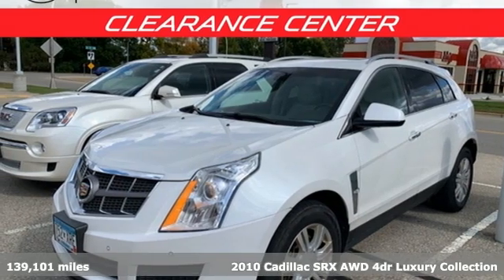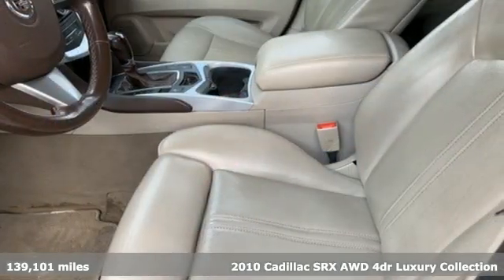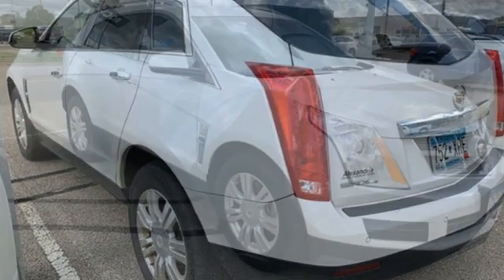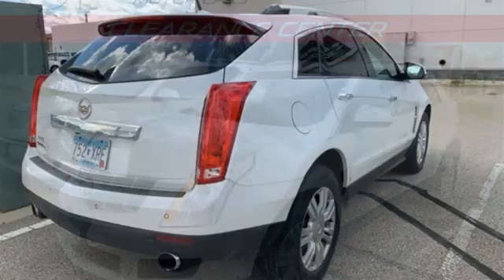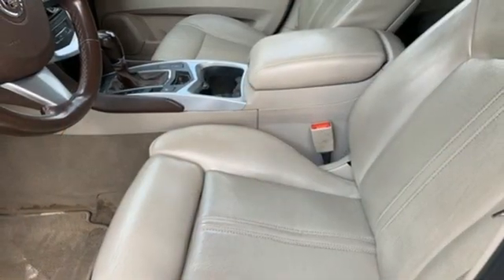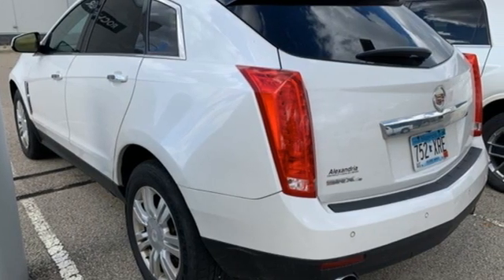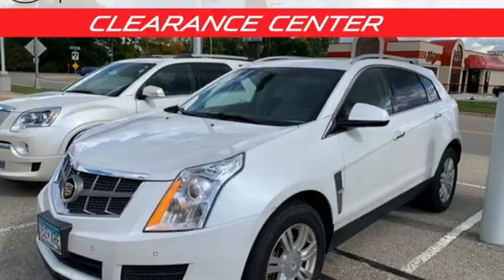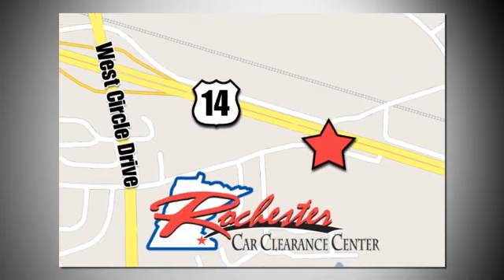2010 Cadillac SRX Rochester Winona, MN XT2181C - SOLD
Year: 2010
Make: Cadillac
Model: SRX
Trim: Luxury
Engine: 3.0L V6 SIDI DOHC VVT
Transmission: 6-Speed Automatic
Color: White
Interior: Shale/Brownstone Accents
Mileage: 139101
Stock #: XT2181C
VIN: 3GYFNDEY8AS647378
2010 White Cadillac SRX Luxury AWD 3.0L V6 SIDI DOHC VVT This Cadillac SRX has many features and is well equipped including, Heated Seats, Backup Camera, Automatic Headlights, Bluetooth Hands-Free, Sunroof/Moonroof, Local Trade, Power Liftgate, Bose Premium 8-Speaker Audio System Feature, Front & Rear Parking Assist, Memory Driver Package.brbrbrClean CARFAX.brbrStop by, call, or email us today at Rochester Chevrolet Cadillac. We look forward to earning your business.

Tune-Ups
Transmission Service
Brake Service
Performance Parts
Factory Wheels

Address:
2980 HWY 14